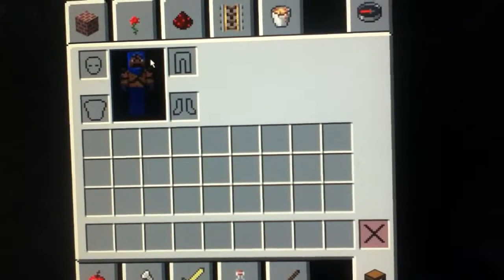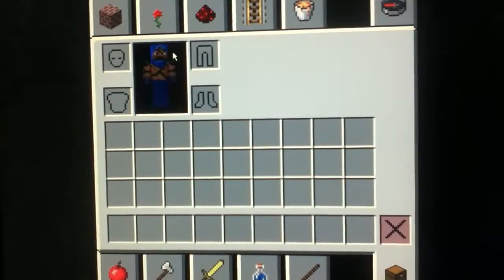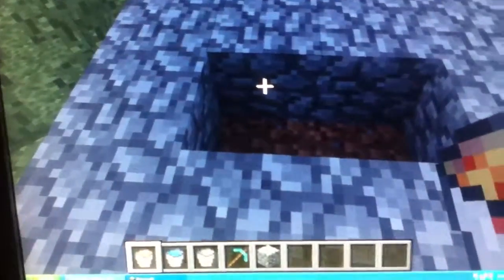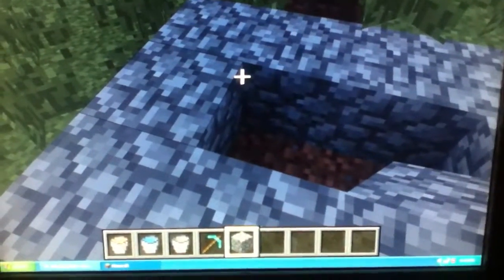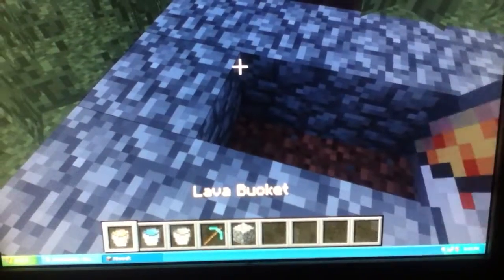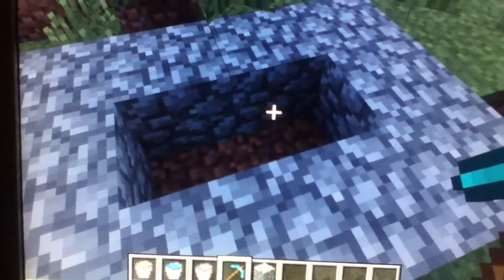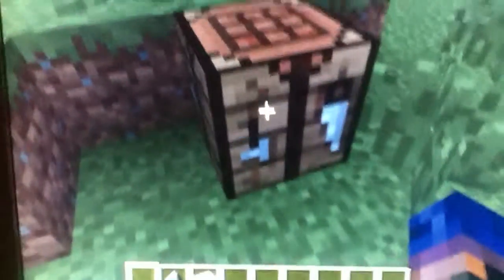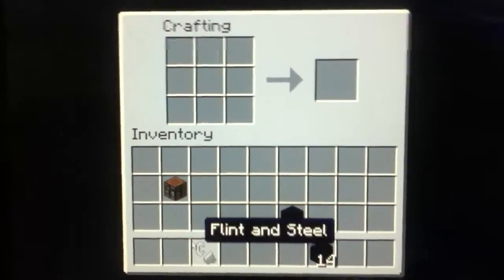How to make a Nether Portal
Sorry about the delay before pauses.